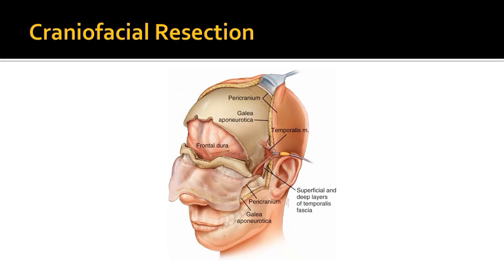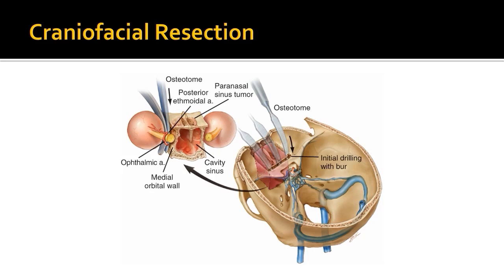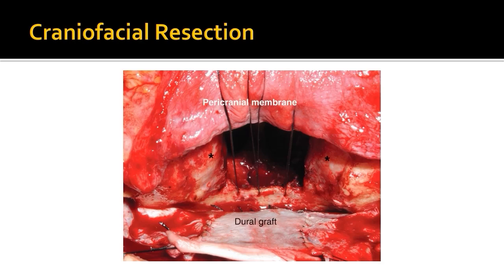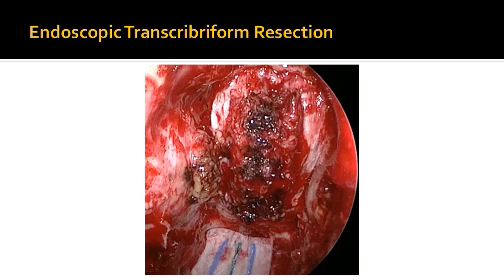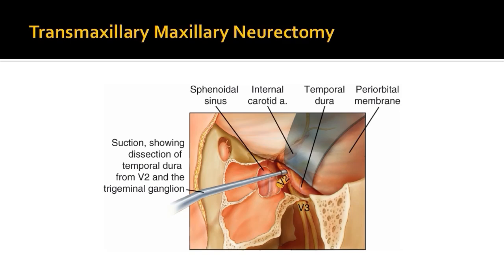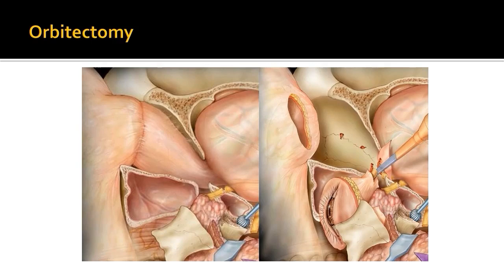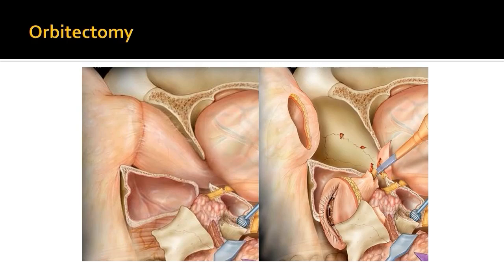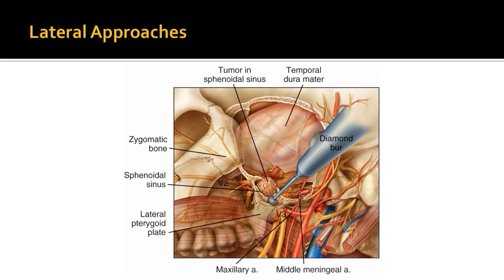Video 182 1 Neoplasms of the Paranasal Sinuses